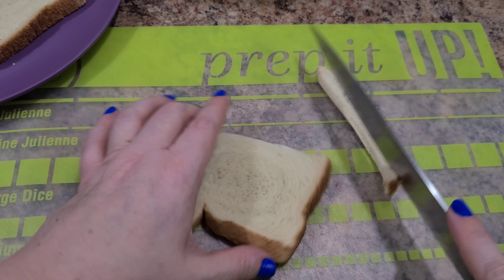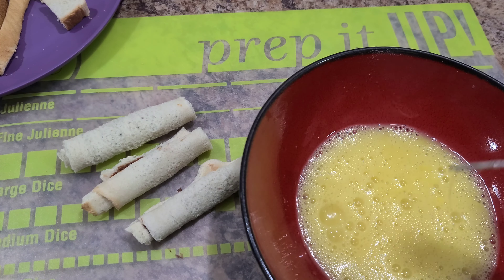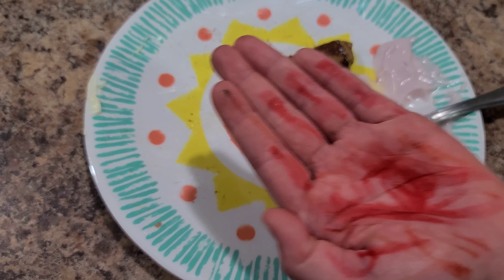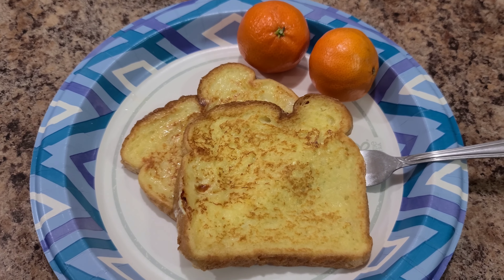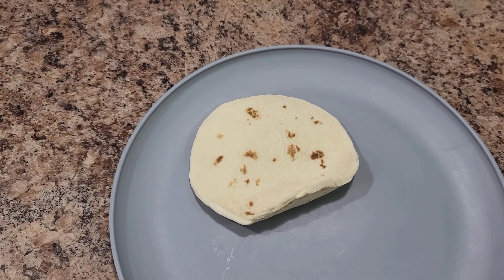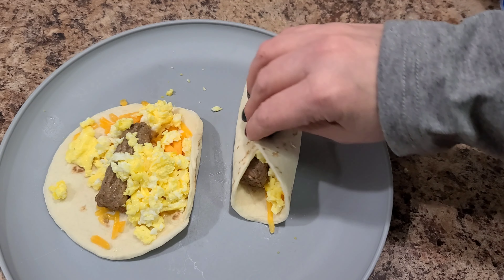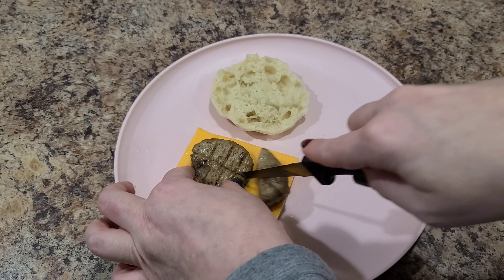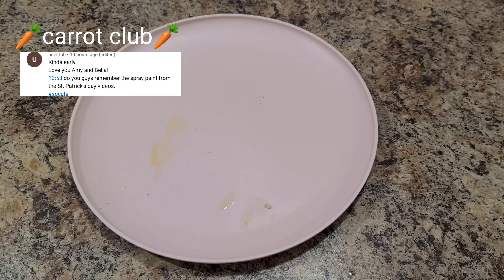🤔What 's for Breakfast? | Easy Quick Breakfast Ideas | PLUS what she ate! | VLOGMAS Day 5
What 's for Breakfast? | Easy Quick Breakfast Ideas | VLOGMAS Day 5 | Bella Boo's Lunches
 What Bella eats on school days for breakfast. I love offering a good bowl of cereal but all the sugar really just makes her sleepy. So on weeks were she just can't get going I run in the kitchen and try to whip something up quickly for her to eat and WAKE UP!!

Frequently asked questions:
How old is Bella: She just turned 10!
Are you married: Nope, happily divorced
Where do you live: South Dakota
What do you do with the crusts of the bread: Eat them
Do you have any other children: no
Why are you still using lunch boxes if she's eating at home: It's fun. We have them might as well use them. It's less dishes to wash. We like them. The world is crazy so lunches should be fun.
Is Bella in speech?: Yes
Are you a single mom: Yup :) Why? Do you know my future husband???

THANK YOU FOR YOUR CONTINUED SUPPORT 🍀 Your comments mean the world to me! Please just say hey! if you are reading this👍